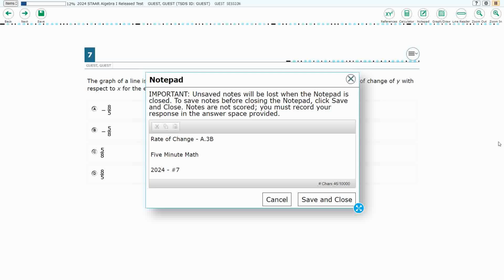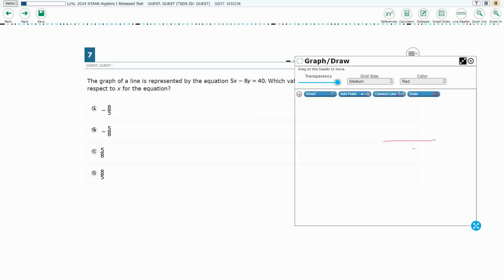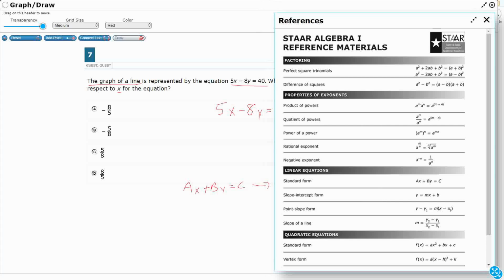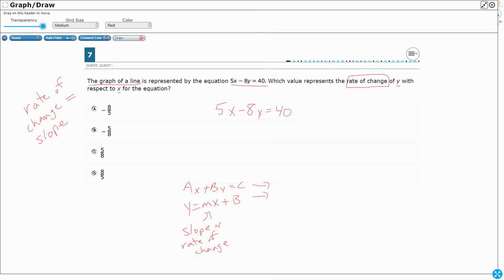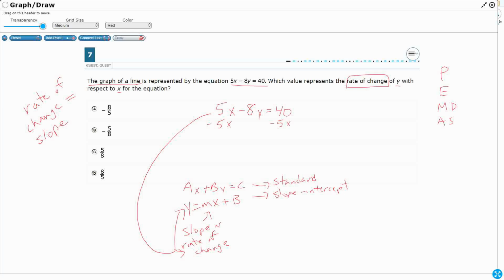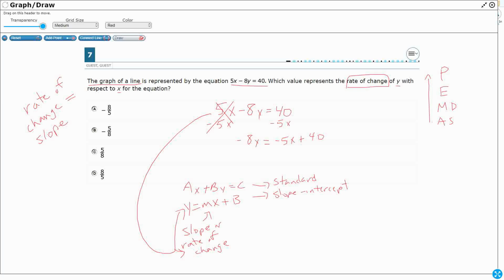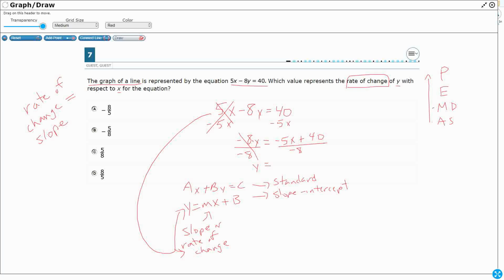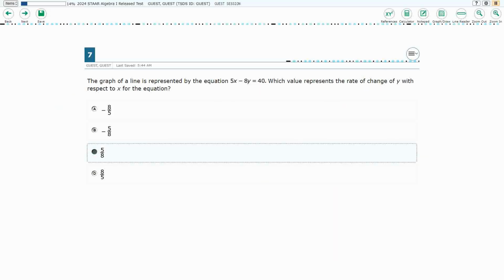Algebra 1 STAAR Practice Rate of Change (A.3B - #22)